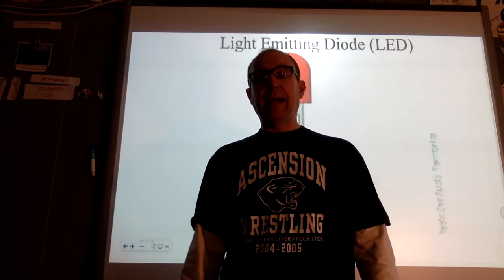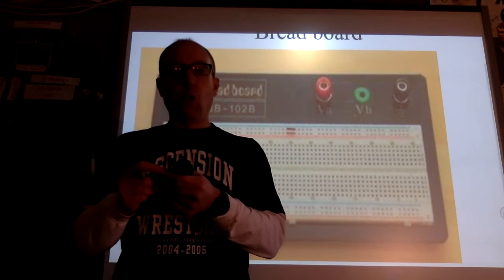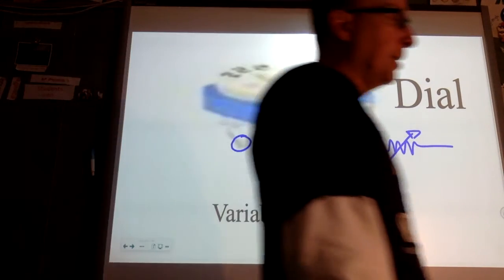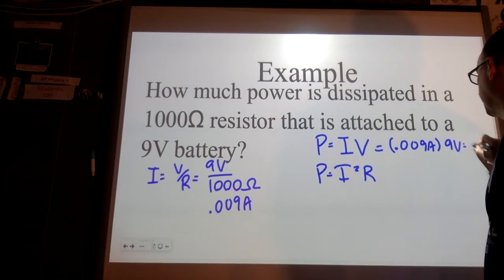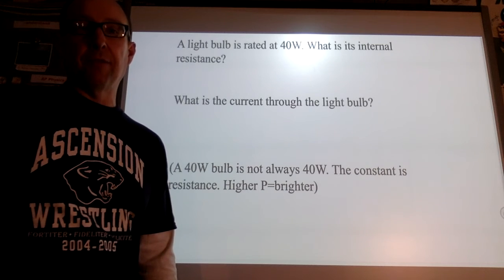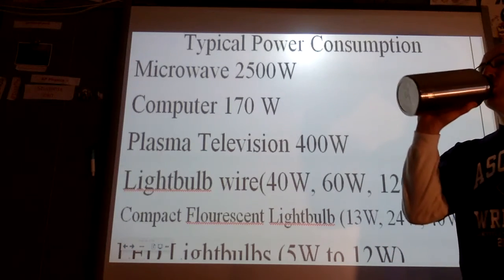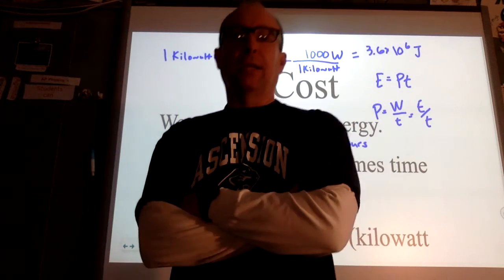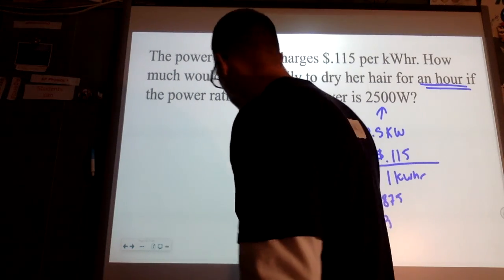Physics Circuits Part 4